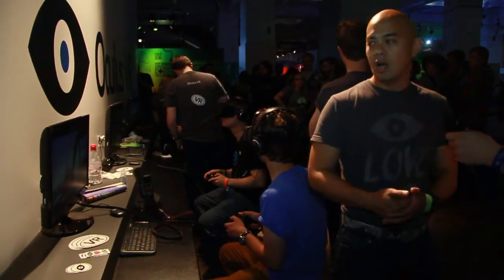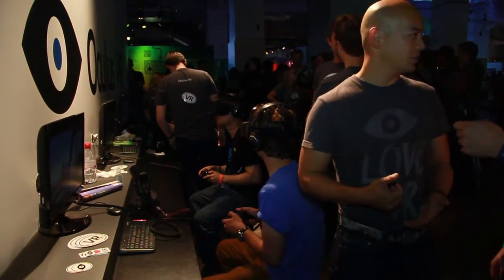Oculus Interview - EGX 2013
Tim straps on his VR goggles and chats with Oculus VR's Joe Chen about the reaction to the headset at Eurogamer Expo - and where it's going next.